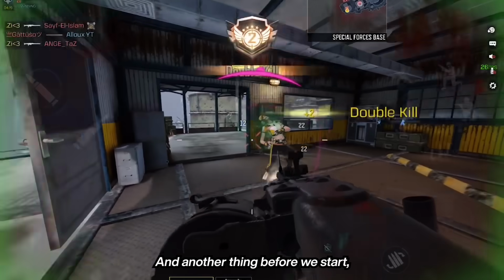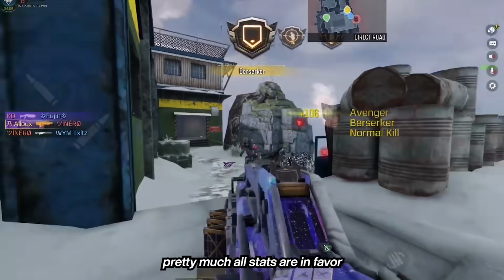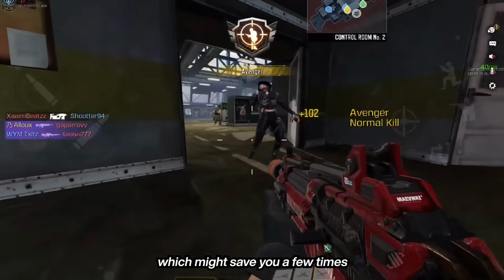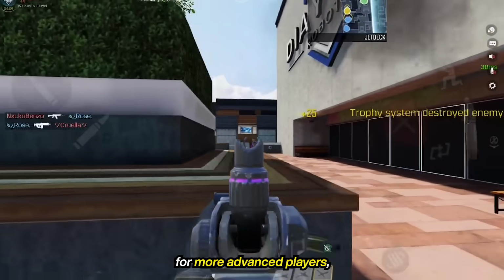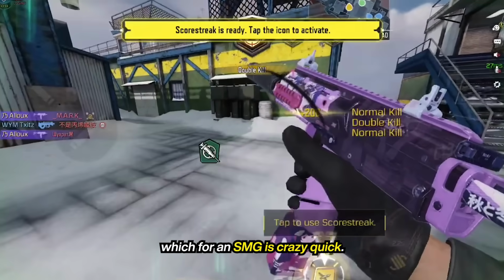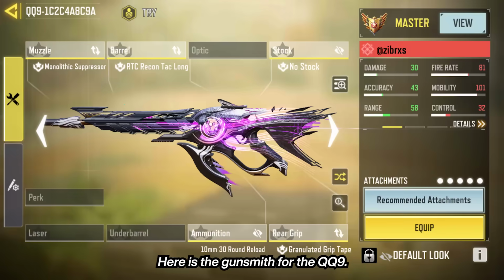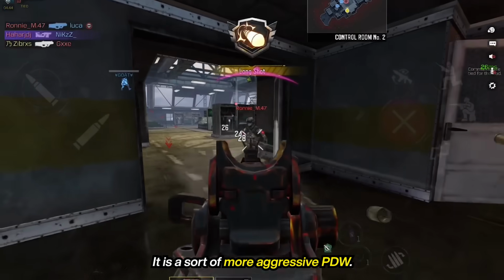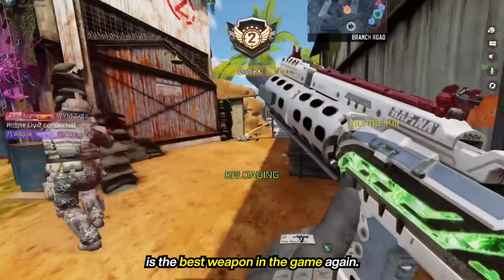Top 10 BEST META Guns in COD Mobile.. (Season 5)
MOW, AK47, DRH, AND EM2 ARE NOW GOOD IN CODM?!?! CX9, Grau, or PDW? Season 2 of COD Mobile is finally here! Krig 6, Holger, Peacekeeper, what else? New CODM Meta? Here are the Best Gunsmith builds for QQ9, LK24, SVD, SKS, kilo, CBR4, KRIG 6, HOLGER and more weapons to use in your loadouts for Call Of Duty Mobile Ranked.